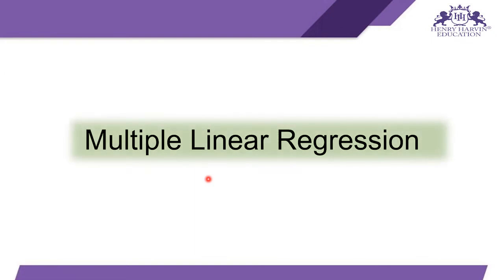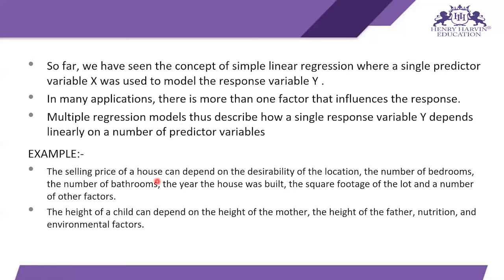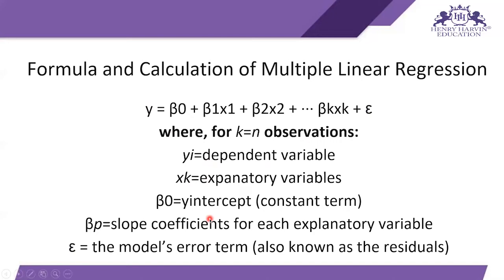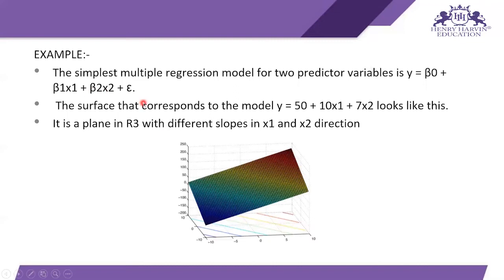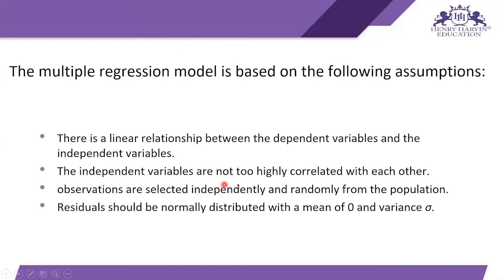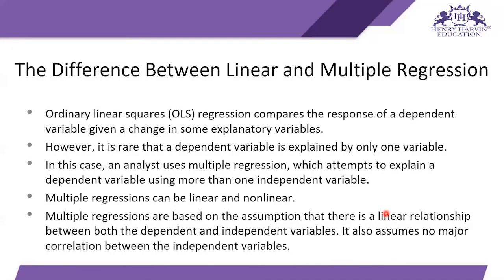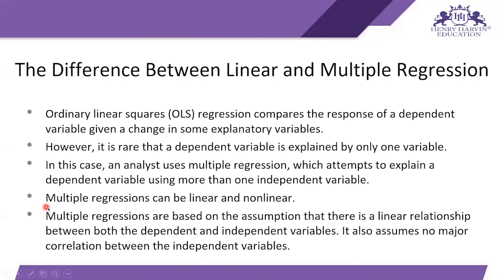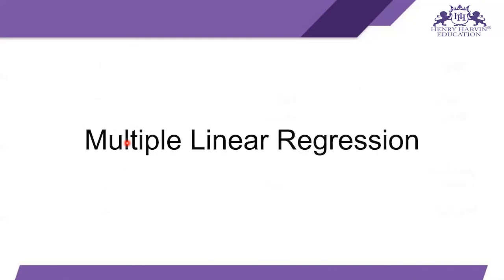Multiple Linear Regression | Business Analytics With Python Full Course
This Henry Harvin video on “Multiple Linear Regression”   is a complete Multiple Linear Regression tutorial for beginners who want to learn Multiple Linear Regression. Multiple Linear Regression attempts to model the relationship between two or more features and a response by fitting a linear equation to observed data. The steps to perform multiple linear Regression are almost similar to that of simple linear Regression. The Difference Lies in the evaluation. Multiple Linear Regression attempts to model the relationship between two or more features and a response by fitting a linear equation to observed data. The steps to perform multiple linear Regression are almost similar to that of simple linear Regression. The Difference Lies in the evaluation.
Multiple linear regression refers to a statistical technique that is used to predict the outcome of a variable based on the value of two or more variables. It is sometimes known simply as multiple regression, and it is an extension of linear regression.

Key Features:

✅  Recognised Certification
✅  Integrated Curriculum